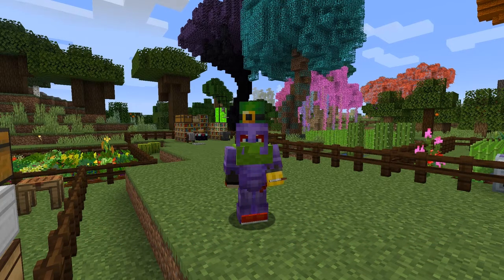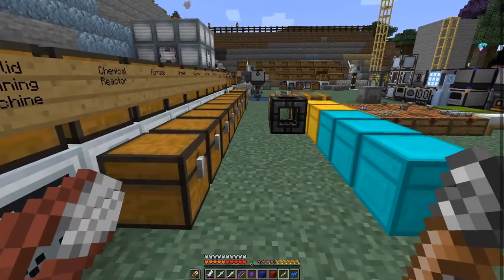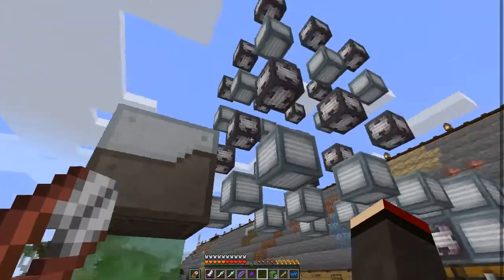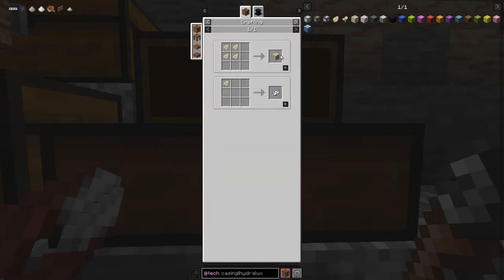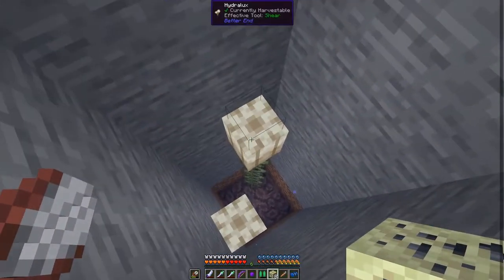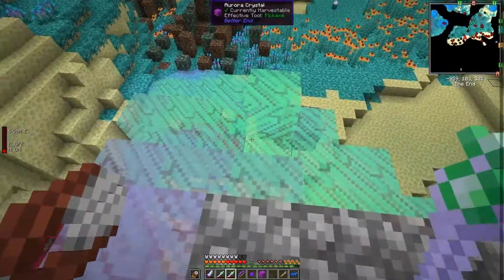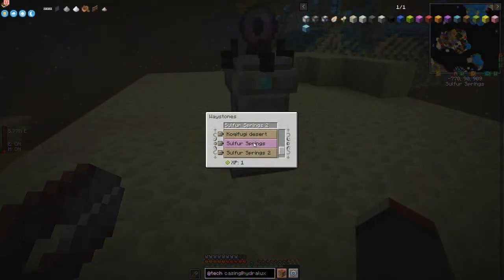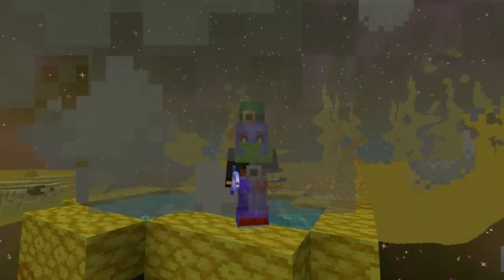All of Fabric 3 #24 - Tech Reborn MFSU, Glass Fiber Cables, Aurora Crystals and Hydralux Petals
Craft Tech Reborn's highest tier power storage the MFSU and glass fiber cables. Then we visit the End to find Aurora Crystals and Hydralux Petals which are needed to craft enchanted books.

This video is my twenty-fourth episode of All of Fabric 3 for Minecraft 1.16.5

00:00 Intro
00:45 MFSU
05:57 Glass Fiber Cables
06:29 Distillation Tower
13:09 End Stone Smelter
14:31 Tungsten Ore Processing
16:51 Better End Hydralux
19:38 Aurora Crystal
23:51 Sulfur Springs

29:11 Outro